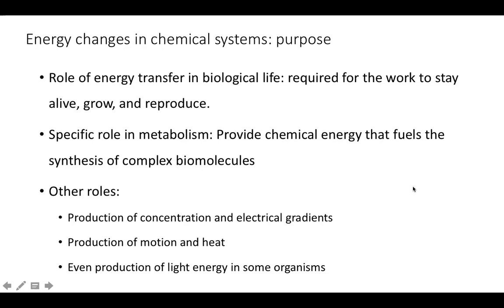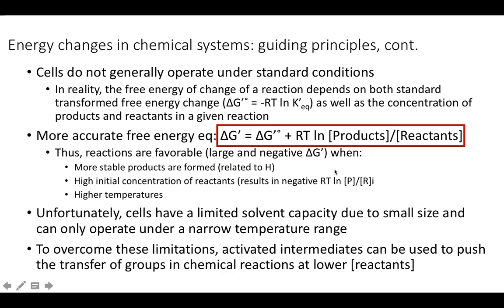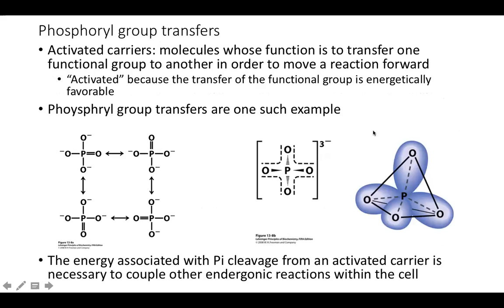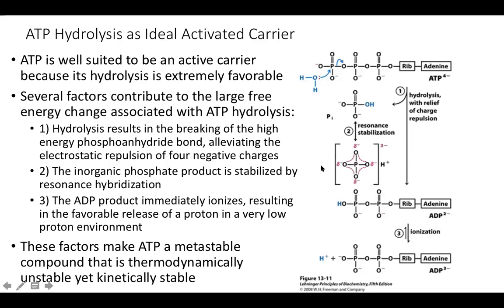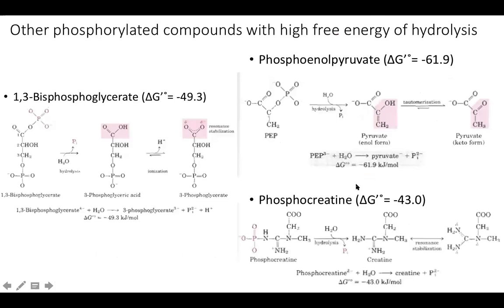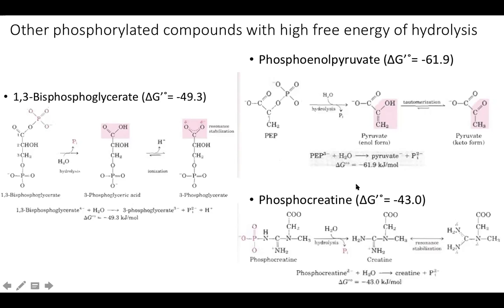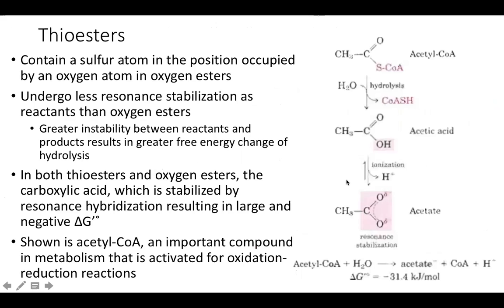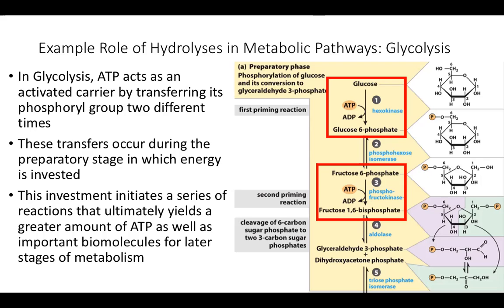CHEM 141 Video Presentation